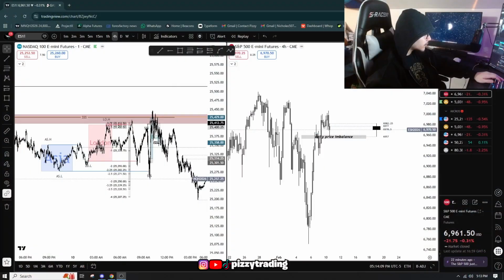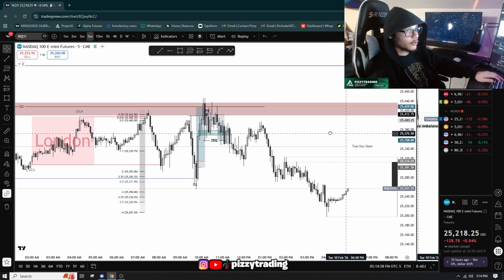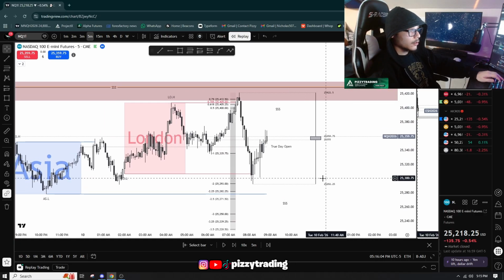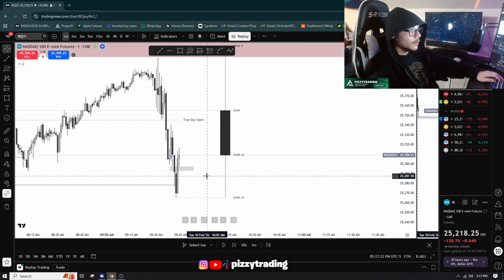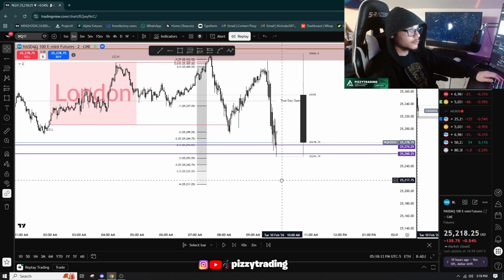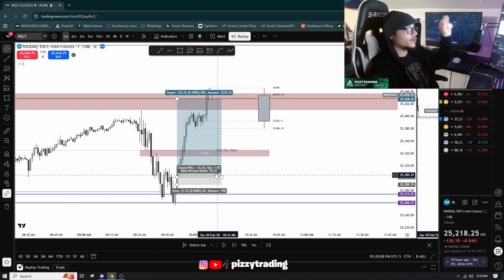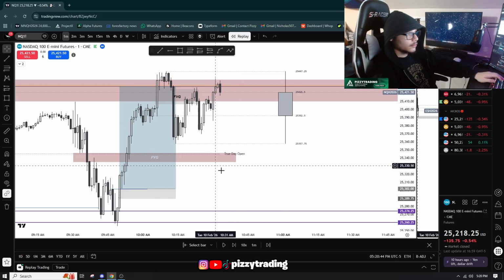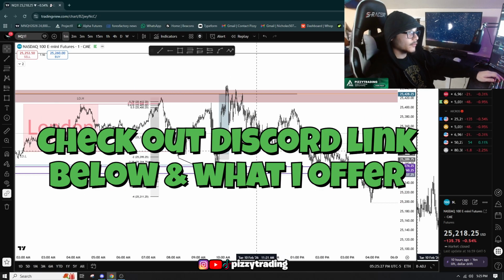How I caught a 9R this morning Trading NQ Using the Fibonacci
9R on NQ this morning using my Fibonacci + Standard Deviation model 💥
No indicators, no guessing — just structure and execution.

I trade this LIVE every morning.
Follow @pizzytrading on all platforms